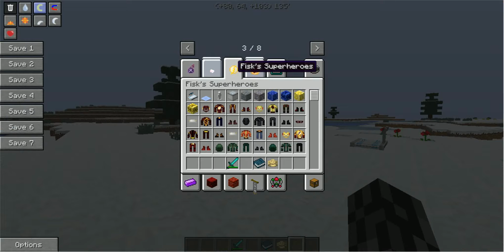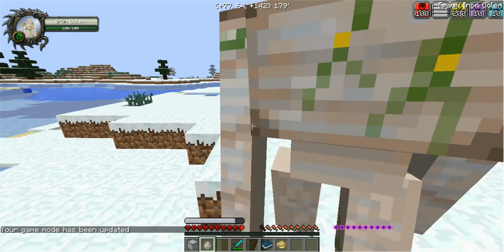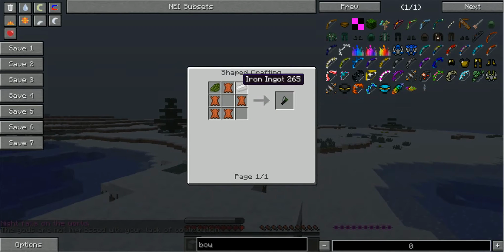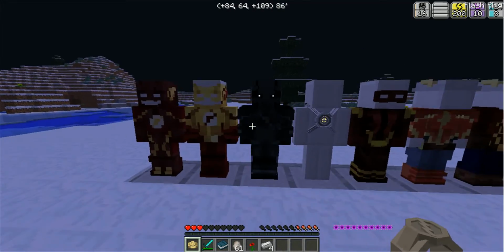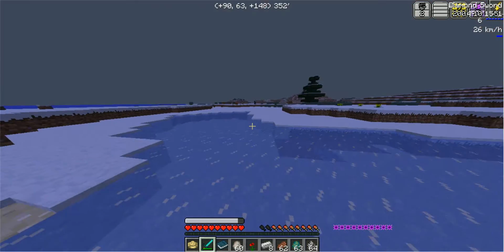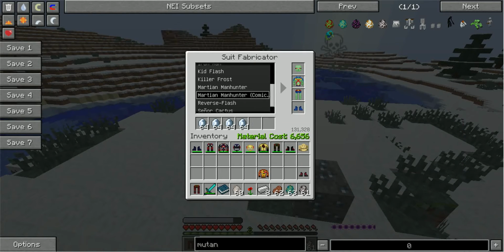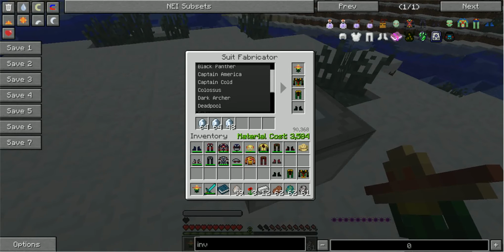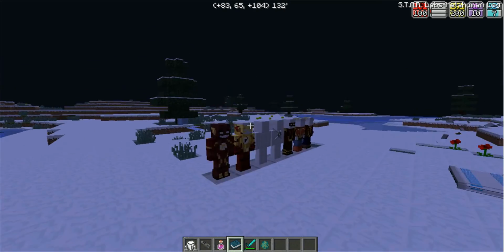Fisk's superheroes: Mod showcase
Hey everyone, today we will be looking at Fisk’s superheroes mod and demonstrating some of the different heroes included.